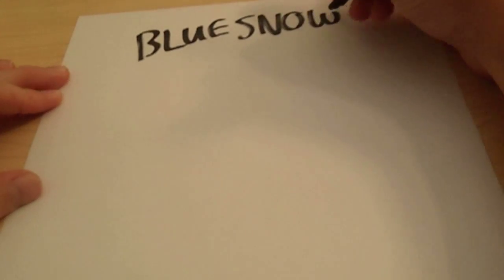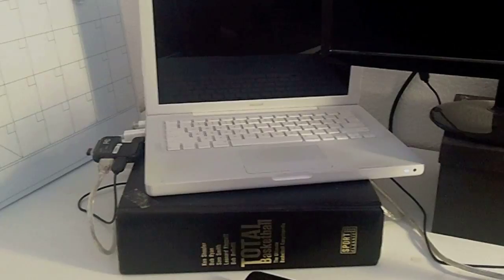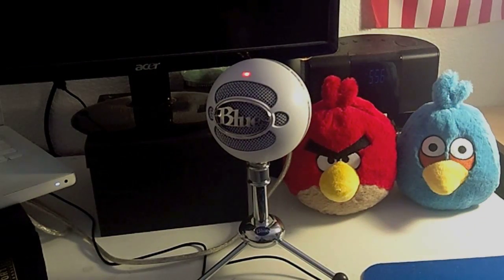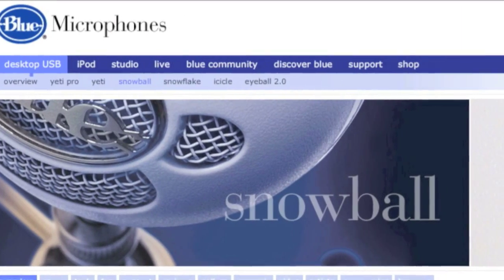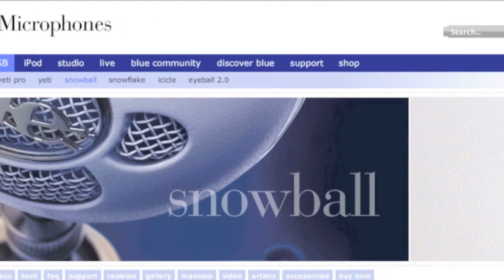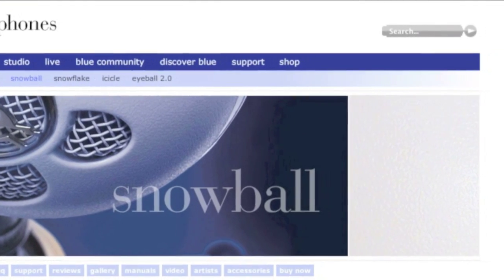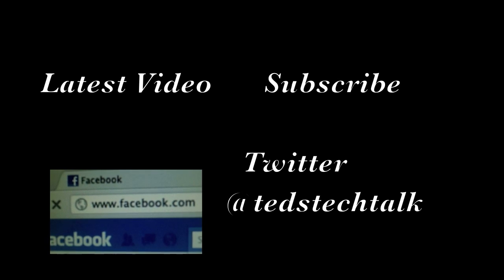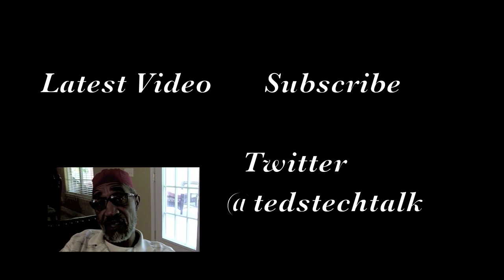Blue Snowball USB Condenser Microphone (Review)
~Links~